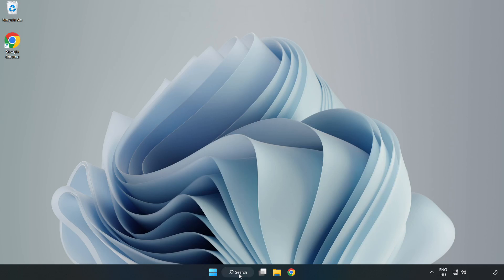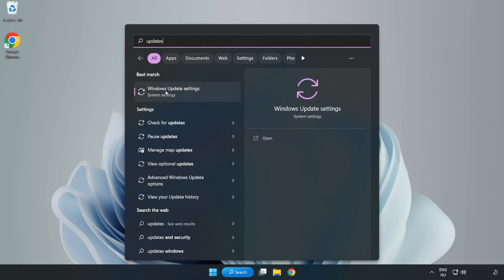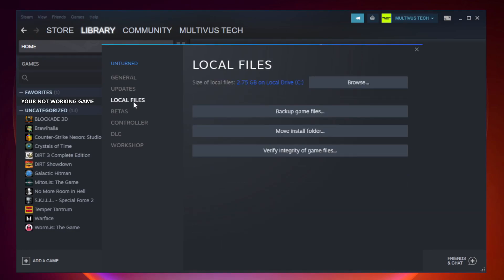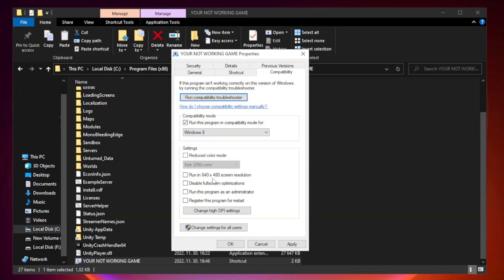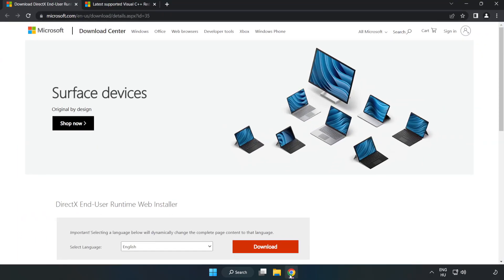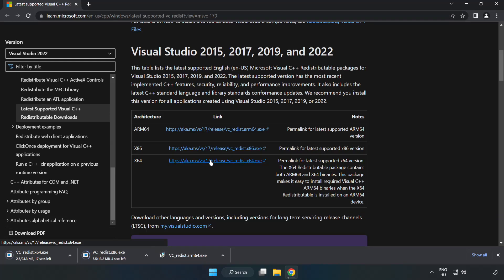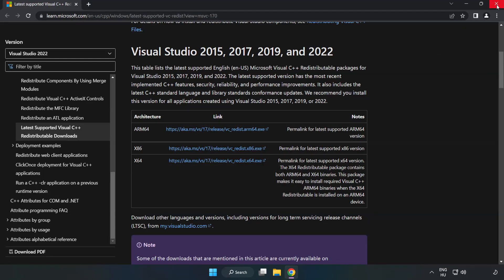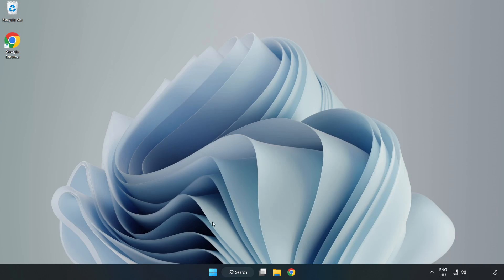How to FIX Battlefront 2 (Classic 2005) Black Screen!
I'm going to show How to FIX Battlefront 2 (Classic 2005) Black Screen Issue!